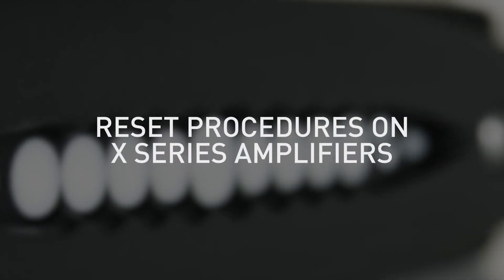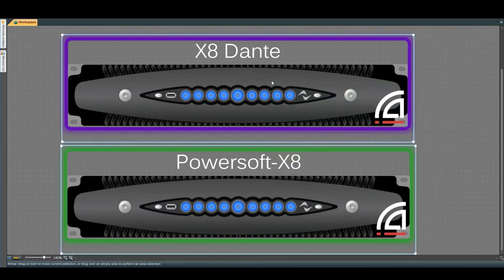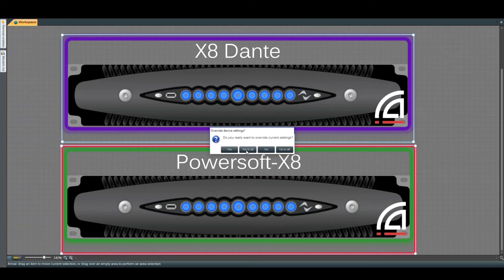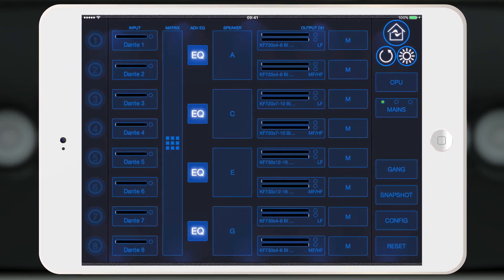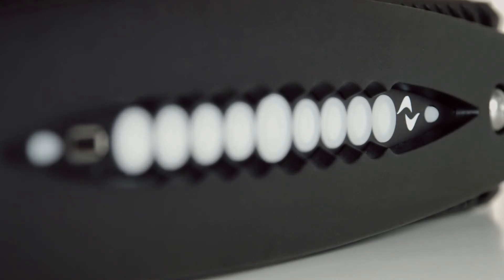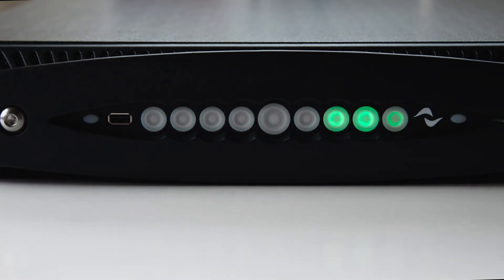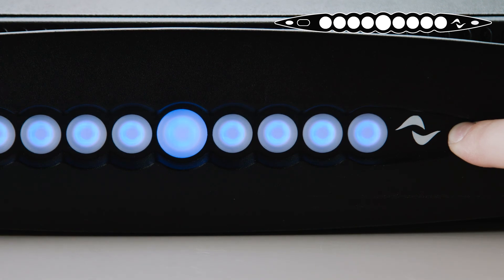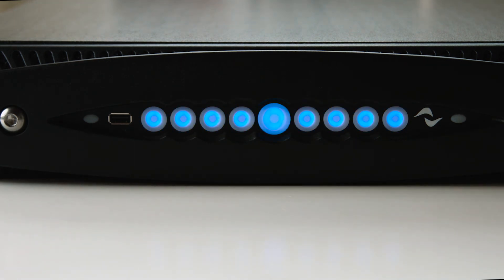Reset | Armonía Pro Audio Suite 2.10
Reset procedures on X Series amplifiers.